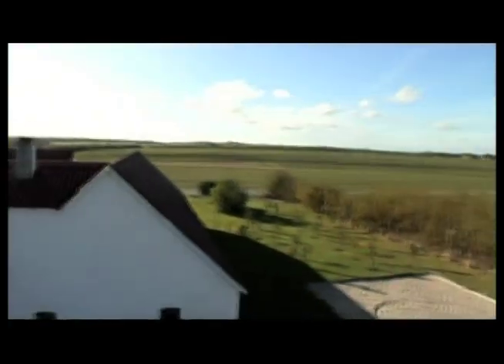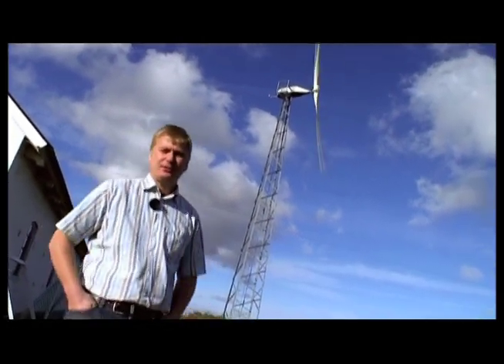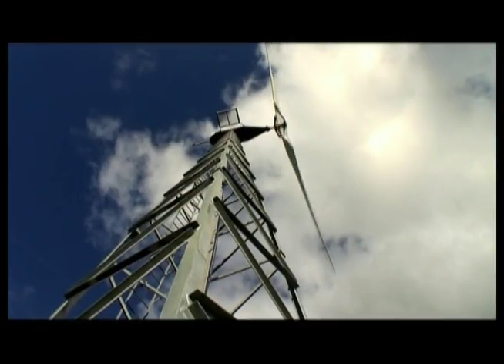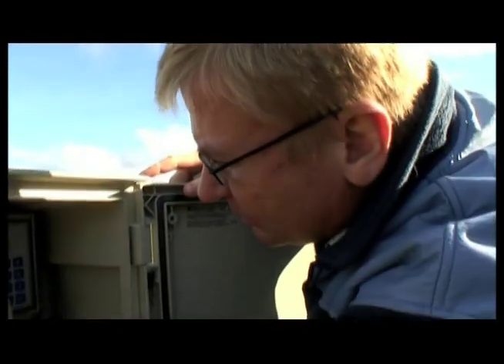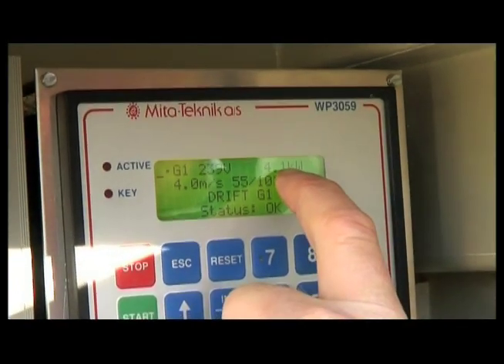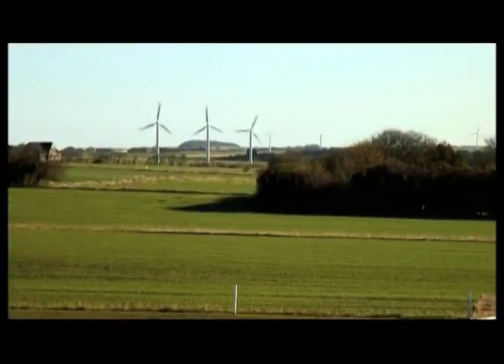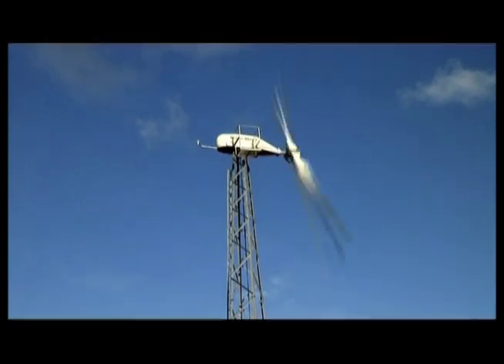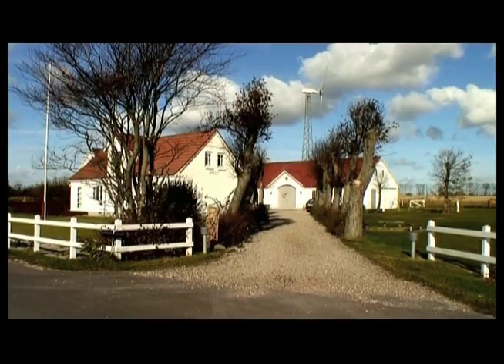Family Wind Turbines Gain Momentum | National Geographic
Part of a growing trend, a Danish family of seven has installed its own wind turbine to produce all the electricity the family needs while reducing its carbon footprint.